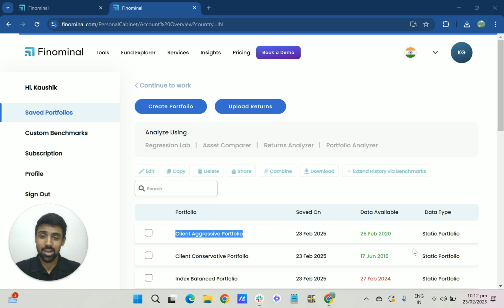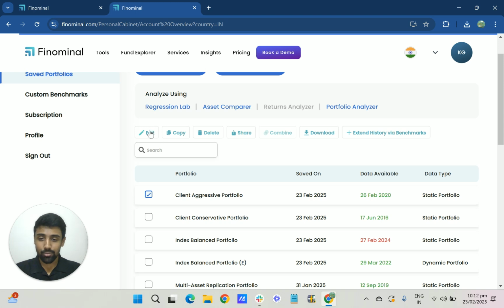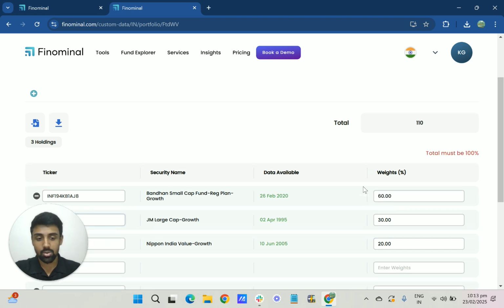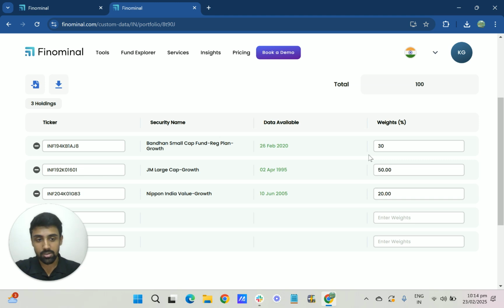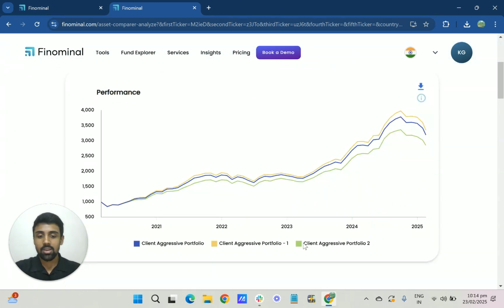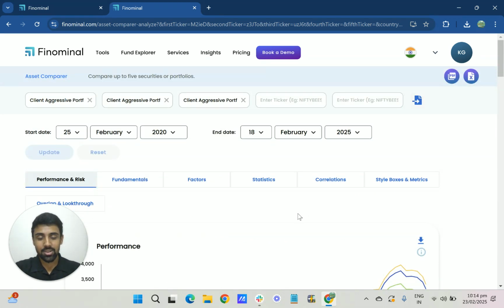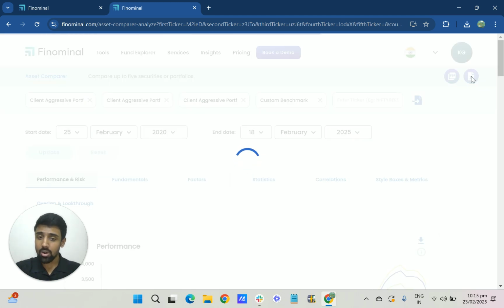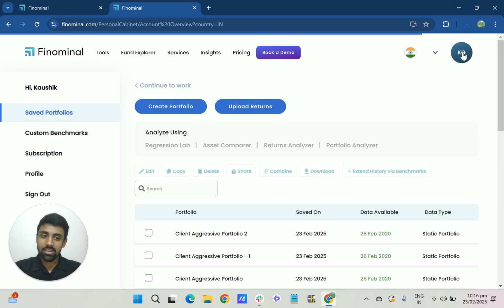Mutual Fund Distributors Series: Instantly Compare Portfolios & Optimize Allocations | Part 4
Summary:

1. Easily Modify Portfolio Weights: Learn how to quickly create multiple versions of the same portfolio by adjusting fund allocations (e.g., small cap, large cap, value).

2. Compare Portfolio Versions: Use the Asset Comparer tool to evaluate the performance of different portfolio versions against each other and a custom benchmark.

3. Export and Analyze Reports: Download detailed Excel reports with up to 20 tabs for in-depth analysis or create customized reports for client presentations.

Chapters:

0:00 - Introduction
0:21 - Portfolio Overview and Initial Allocation
0:46 - Copying and Editing Portfolio Weights
1:26 - Creating a Second Version of the Portfolio
1:55 - Comparing Multiple Portfolios
2:22 - Using a Custom Benchmark for Comparison
3:04 - Exporting and Analyzing Reports
3:40 - Final Thoughts and Client Value

About Finominal:
A portfolio analytics firm that helps drive your investment success with intelligent analytics by reducing fees, reducing complexity, and increasing diversification. We offer easy-to-use portfolio analysis and research tools that create transparency and actionable insights for professional investors. Our investment and portfolio analysis tools are freely available on our website.